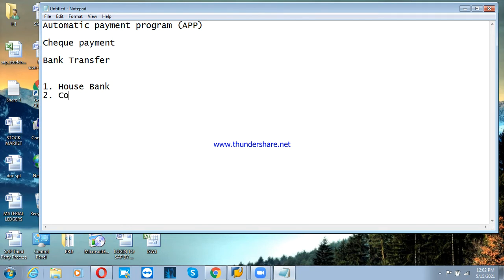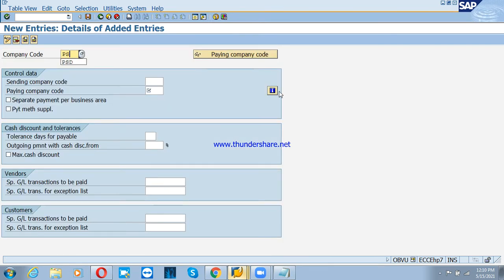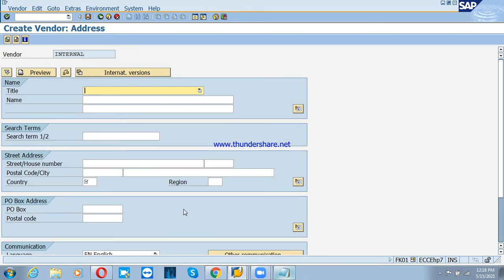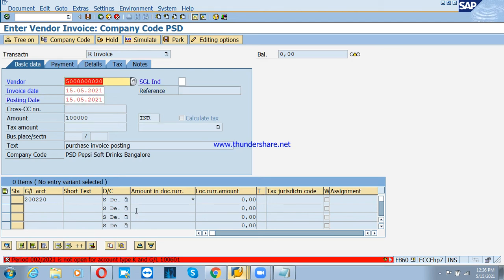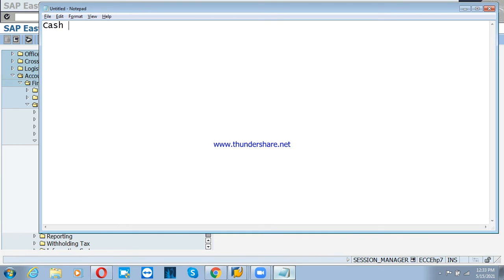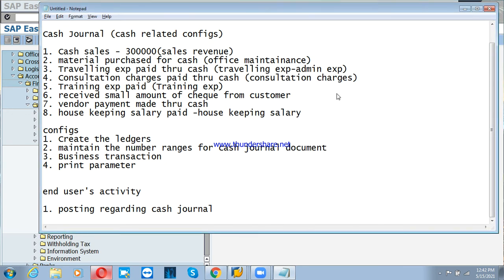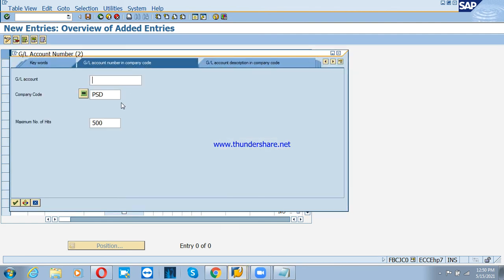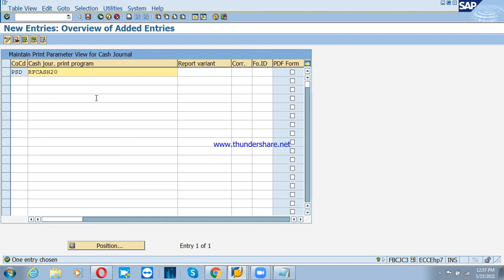SAP FICO 21 APP 2 & CJ